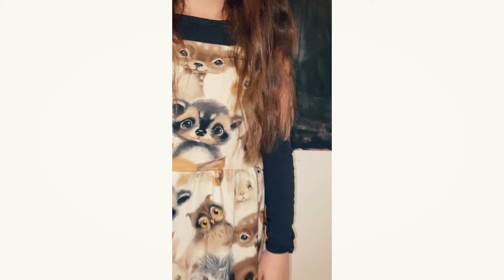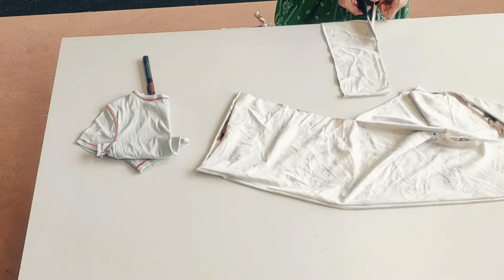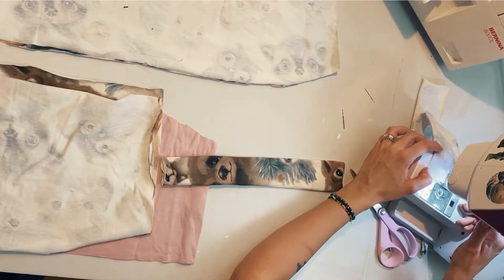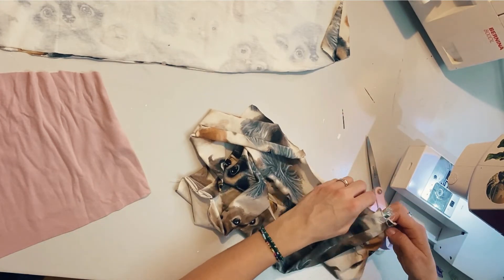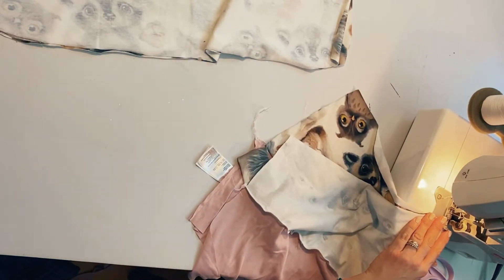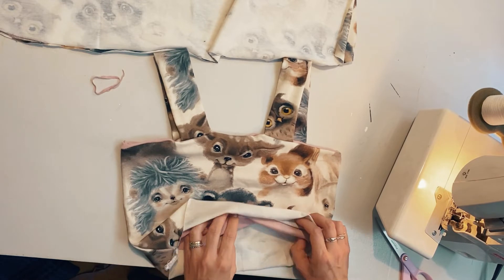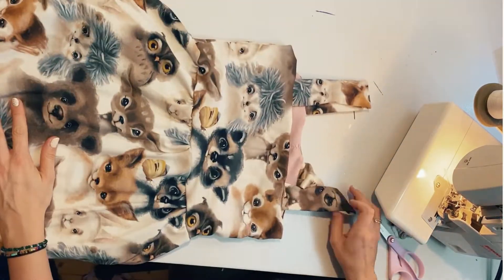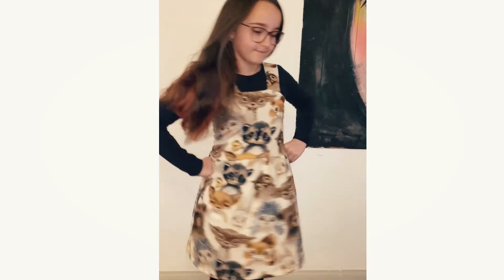Make a cute no-pattern pinafore dress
Another version of a very easy and cute little jersey dress. All you need is the fabric and a top to measure from. Fun sewing in a no-pattern fuss-free way.